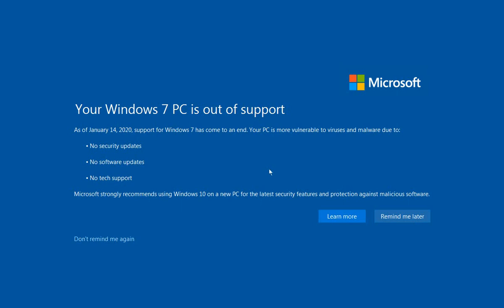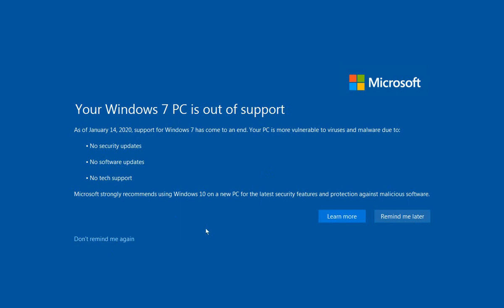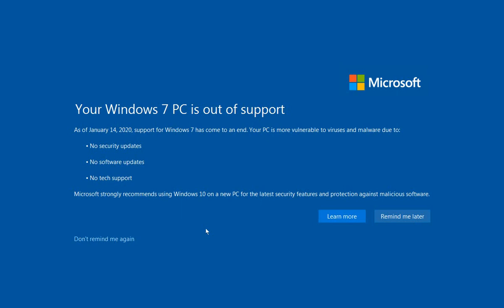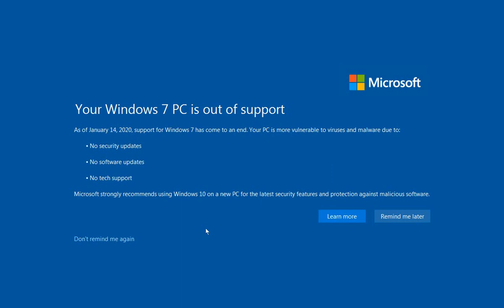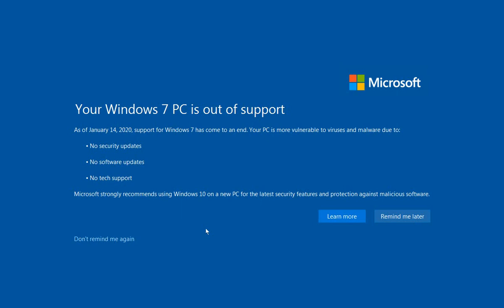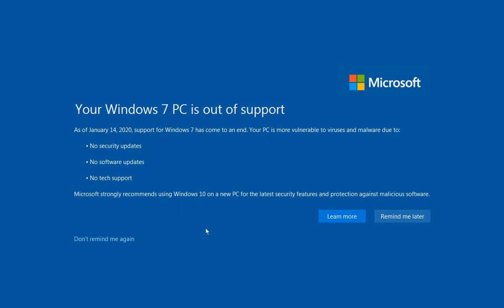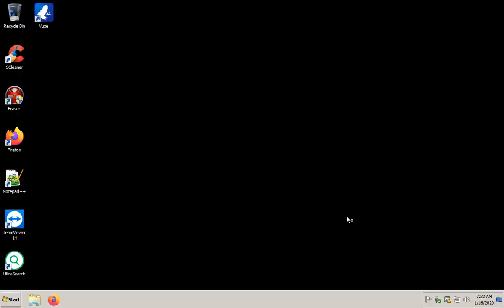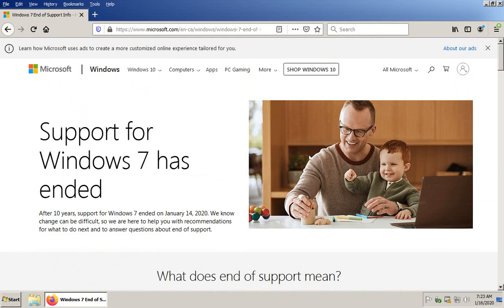✔️ Your Windows 7 PC is Out of Support - Should You Upgrade to Windows 10?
As of January 14, 2000, support for Windows 7 has come to an end. Your PC is more vulnerable to viruses and malware due to: No security updates; No software updates; No tech support. Microsoft strongly recommends using Windows 10 on a new PC for the latest security features and protection against malicious software. Learn More; Remind Me Later; Don't Remind Me Again.

Windows 10, Windows 7, Out of Support, Upgrade, Update, Install, Vulnerable, New PC, New Computer